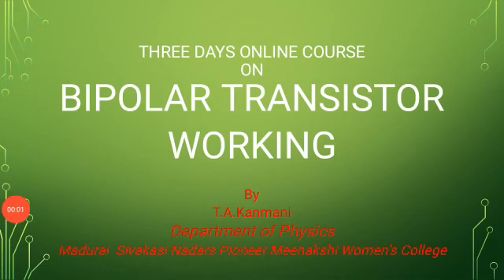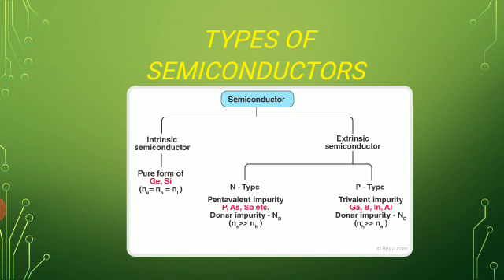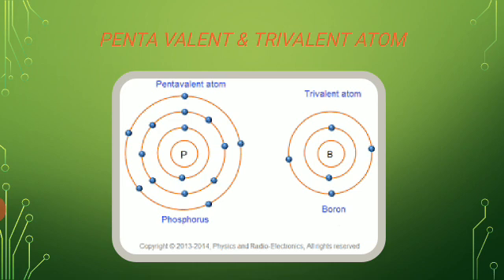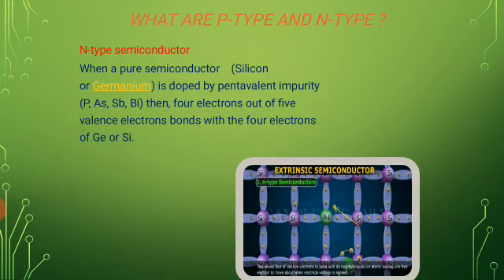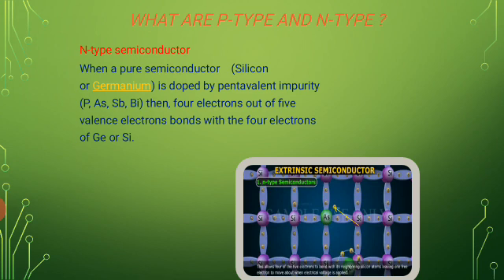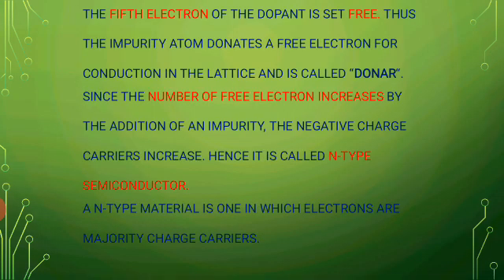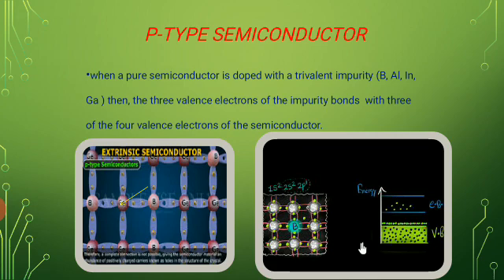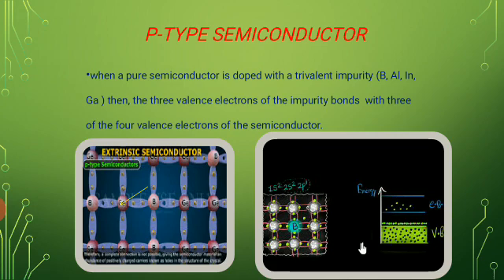Intro of Transititor and it's Operations - Part 2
Behind the working of all the electronic devices, Semi-conductors are playing major role.  In this session,  you can learn about Semi-conductors and it's types.  This is the basic for the Transititor Operation.